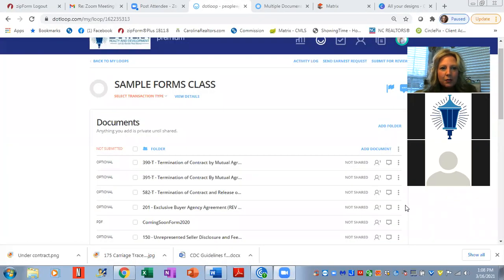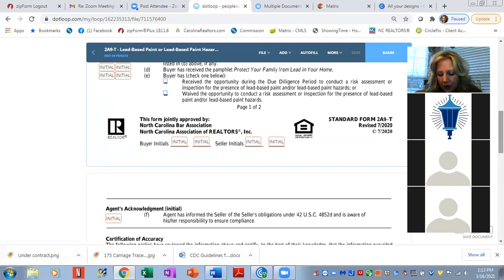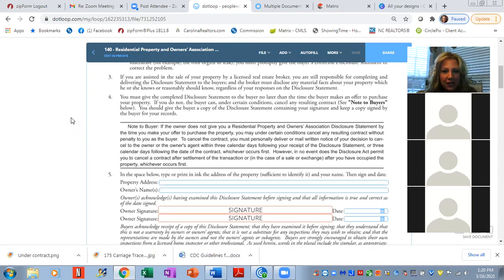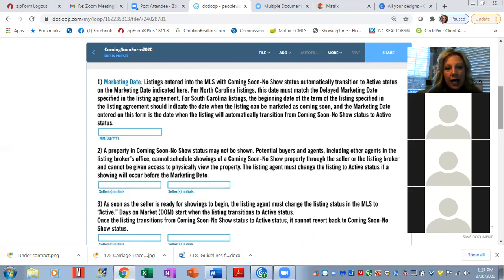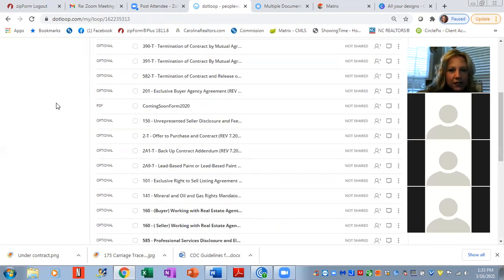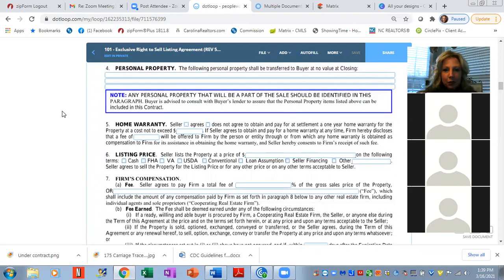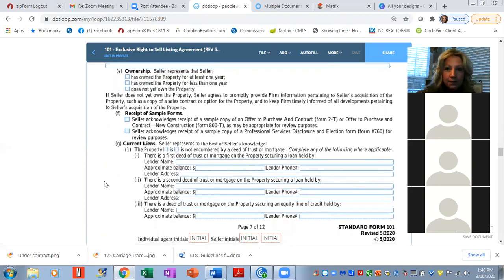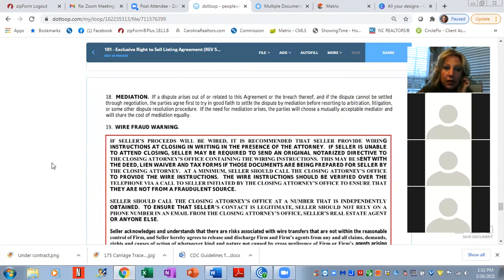Forms Class_03/17/21